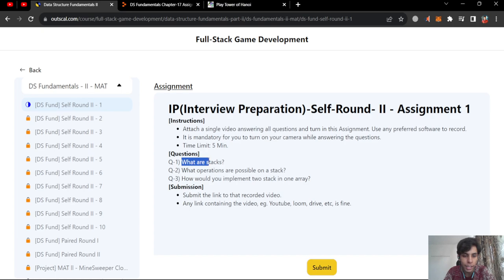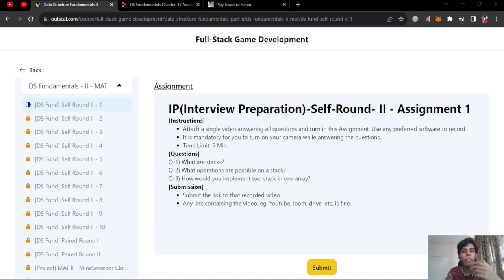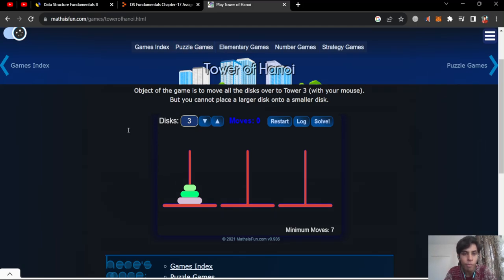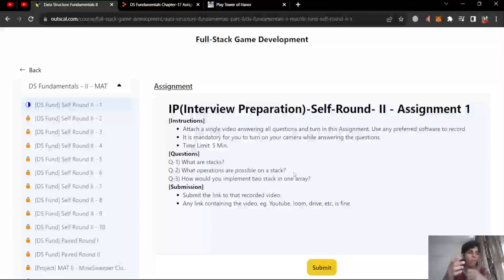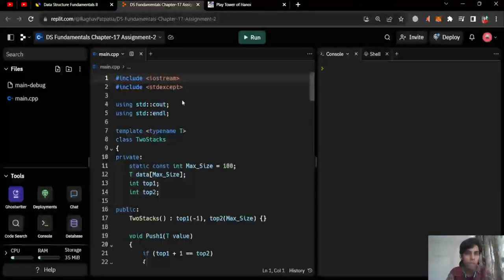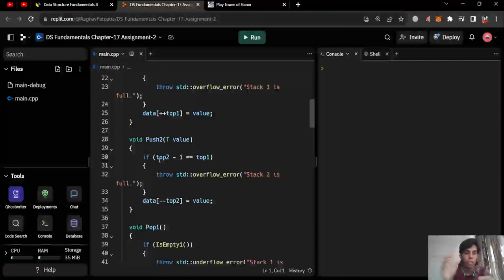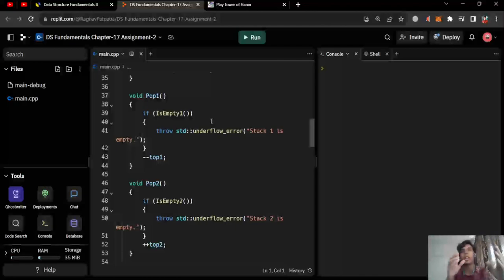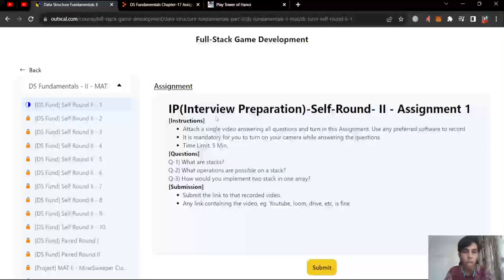DS Fundamentals-2 Assignment-1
Q-1) What are stacks?
Q-2) What operations are possible on a stack?
Q-3) How would you implement two stack in one array?